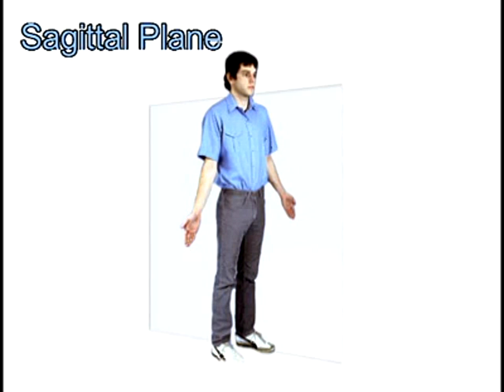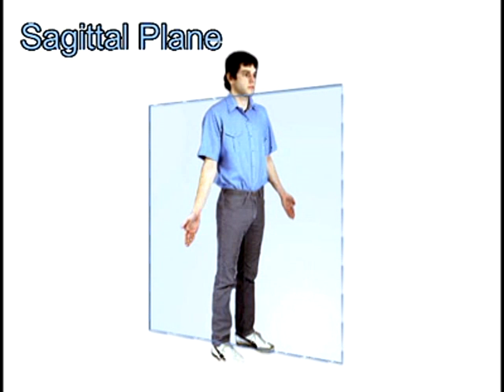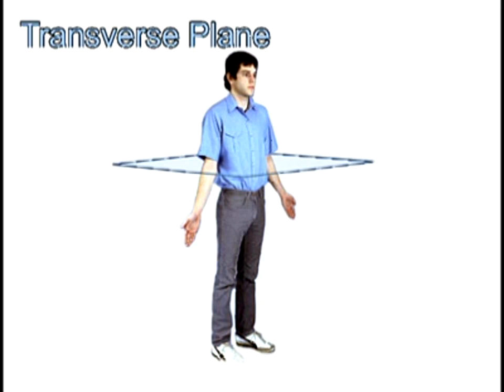Anatomical Position and Cardinal Planes.mp4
Anatomical Position and Cardinal Planes